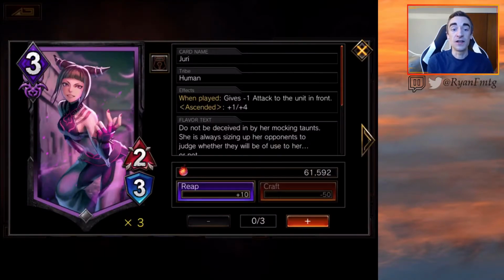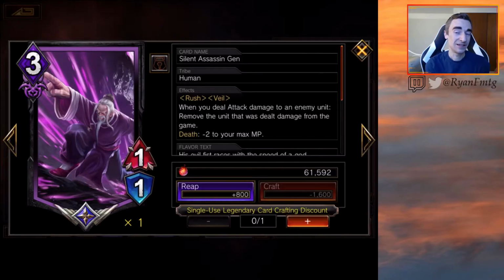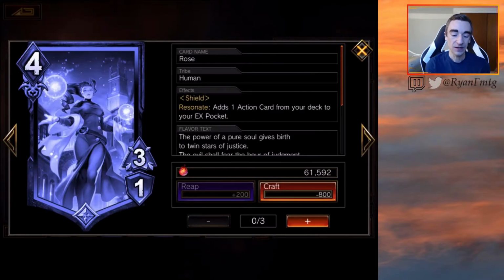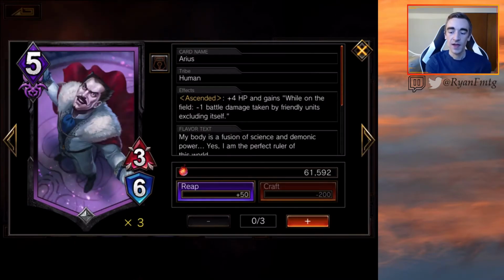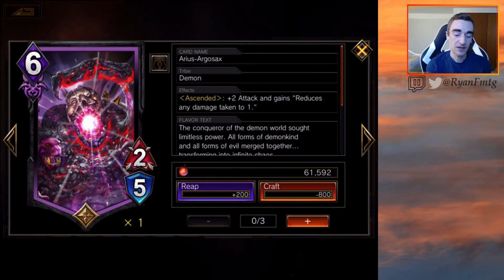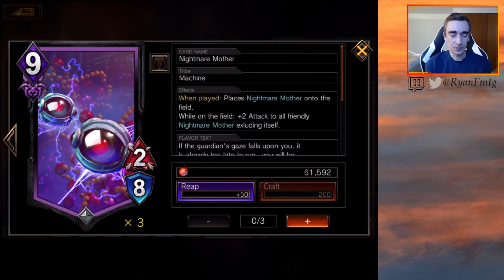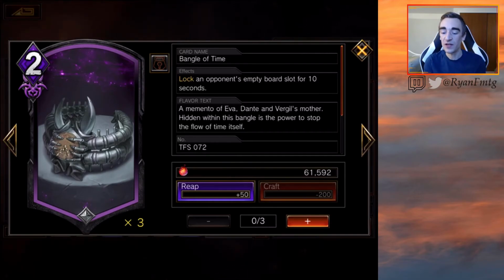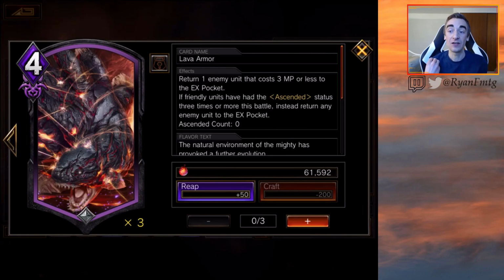The Force Seekers Card Review: Purple|Teppen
Talking about all the Purple cards from The Force Seekers.